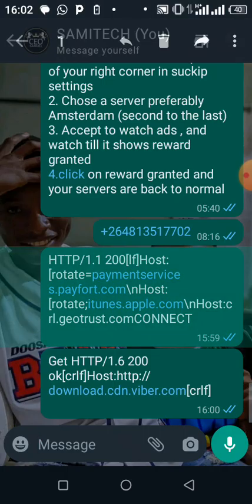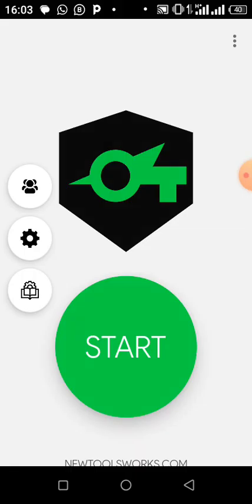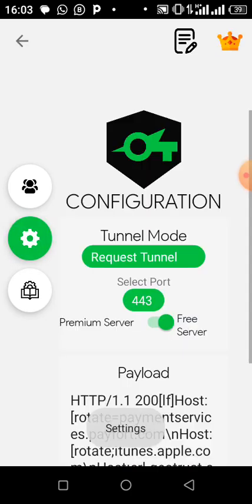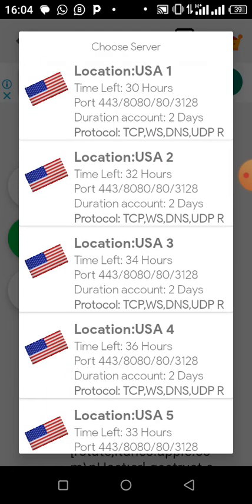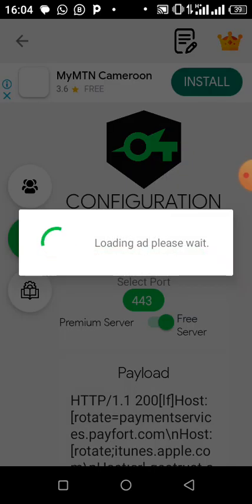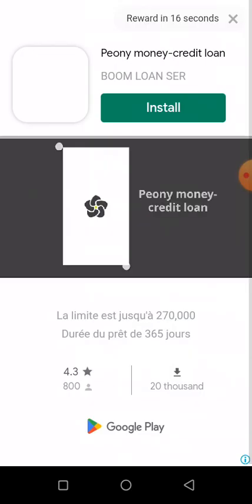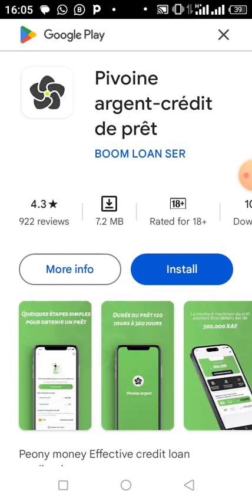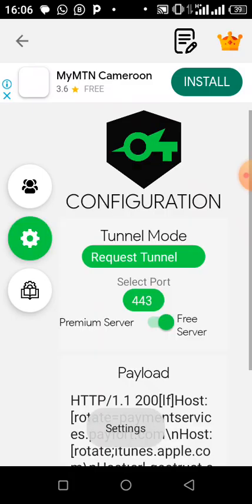SOCKSIP: The VPN You Didn't Know You Needed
In this video, we introduce you to SOCKSIP, the VPN you didn’t know you needed for secure browsing and enhanced internet privacy. Are you looking for a reliable way to hide your IP address and ensure your online activities remain anonymous? SOCKSIP offers an innovative solution for those concerned about cybersecurity.

We’ll guide you through the features of SOCKSIP, showing you how to use VPN services effectively to protect your personal information while surfing the web. Discover essential cybersecurity tips to help you navigate the internet safely. Whether you're a novice or an experienced user, this video has something for everyone wanting to enhance their online security.

Join us as we explore the functionalities of SOCKSIP and learn how to maintain your anonymity online. Don’t miss out on this opportunity to elevate your internet browsing experience! Tune in now!